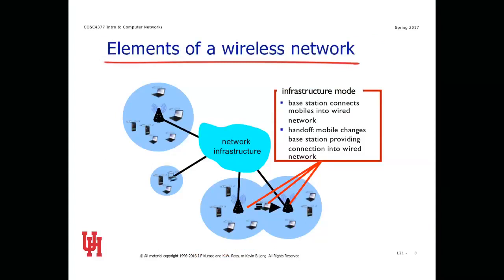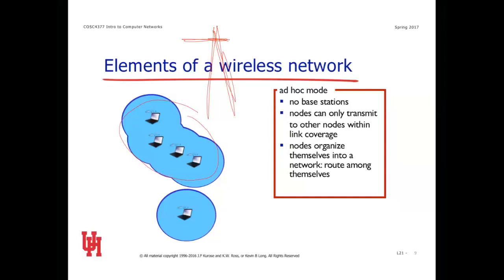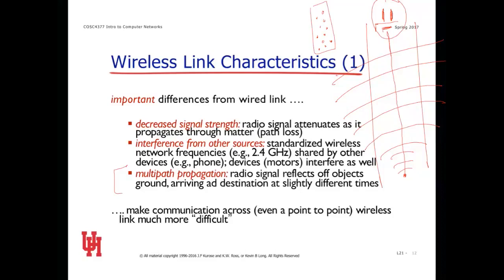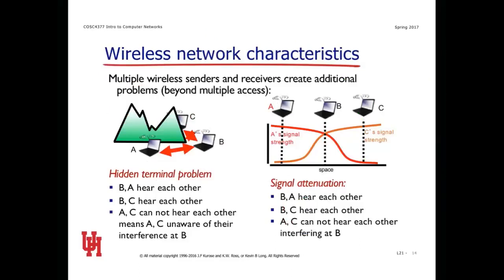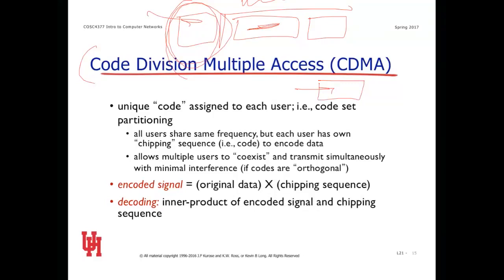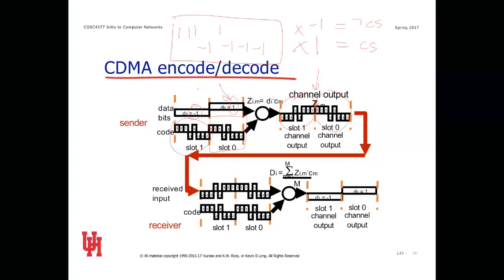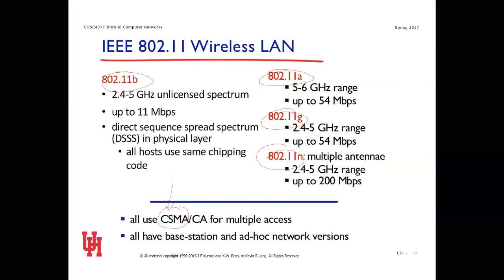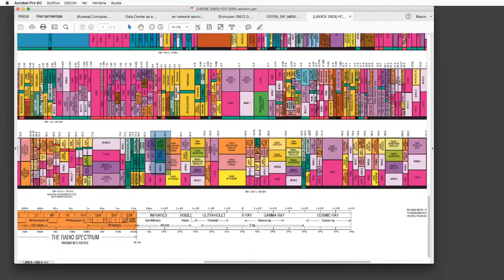Lecture 21 pt 2 COSC 4377 Summer 2018 UH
Begins chapter 7 on Wireless and Mobile Networks
7.1 Introduction. 7.2 Characteristics of wireless links, technologies used for indoor and outdoor networks, elements of a wireless network, single and multi-hop connections, differences from wired networks (18:00), signal-to-Noise and Bit Error Rates, attenuation and hidden terminals, CDMA (31:00), CDMA and chipping sequences. 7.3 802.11 WiFi (40:10), Channels and association, and a revisit of the FCC frequency spectrum allocation chart (44:20).